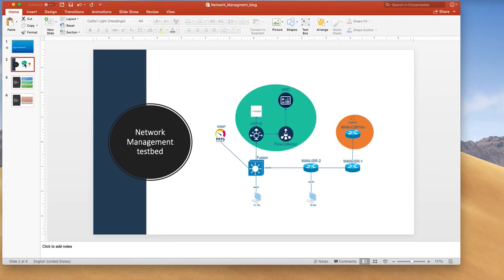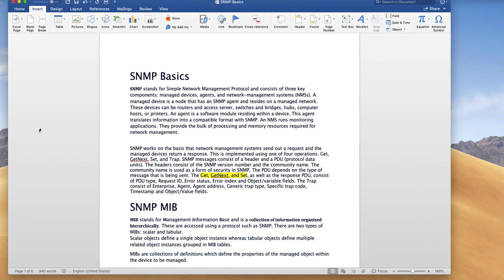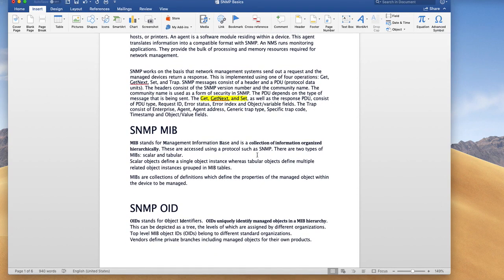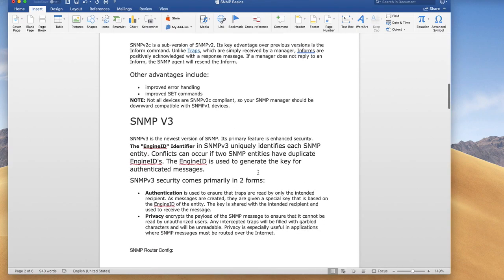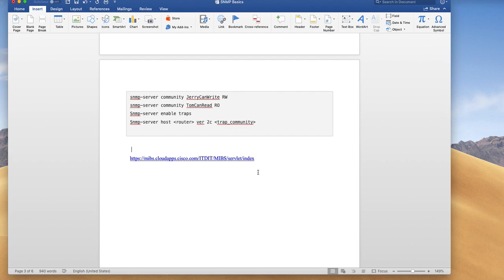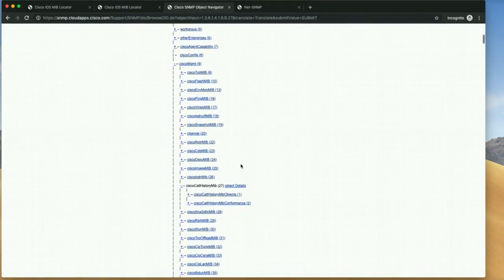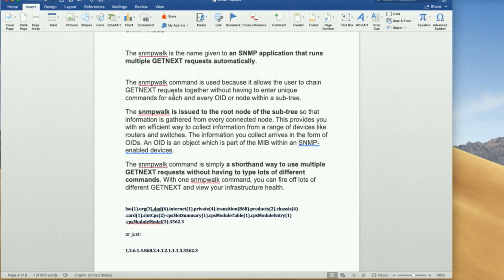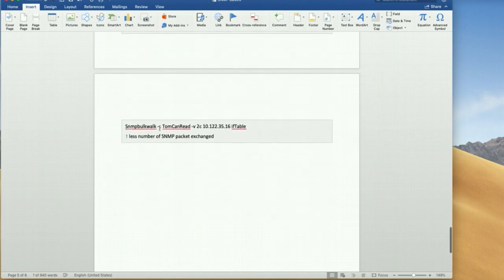SNMP 101: An Introduction to Simple Network Management Protocol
Take control of your network with SNMP. This video tutorial series covers everything you need to know about the Simple Network Management Protocol, including key concepts, benefits, and use cases. Whether you're a student, IT professional, or just curious about network management, this guide is a must-watch. Start your journey toward mastering SNMP today. We will discuss and explore SNMP,  MIBs net-snmp tool.